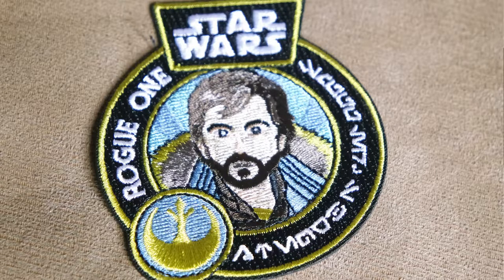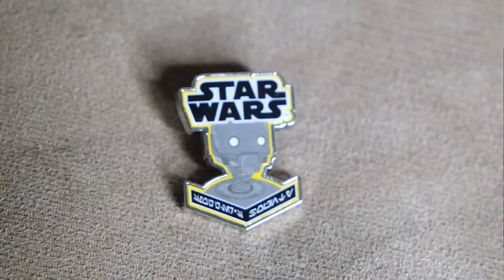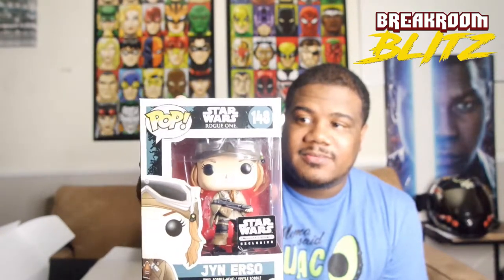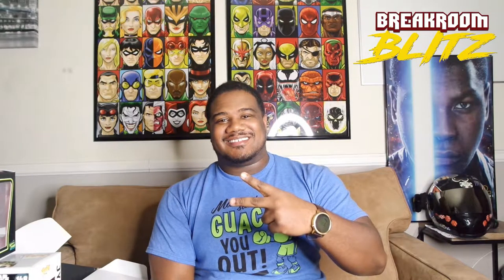Star Wars Smuggler's Bounty November 2016 Box - Rouge ONE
This was my first Smugglers Box and Star wars Rouge One was the perfect starts. Here is what you would have gotten.